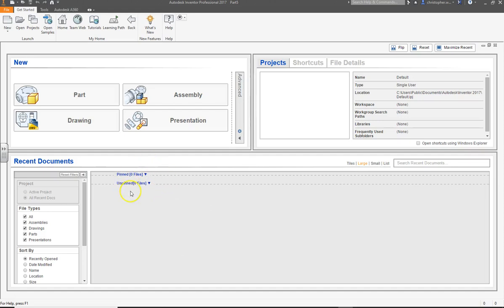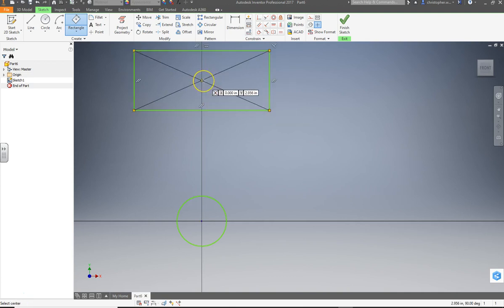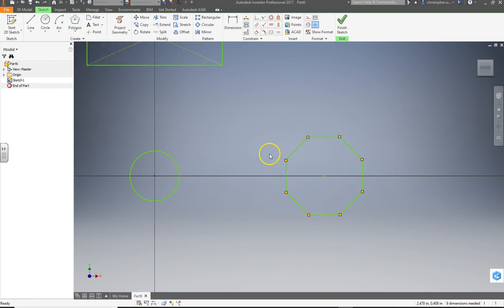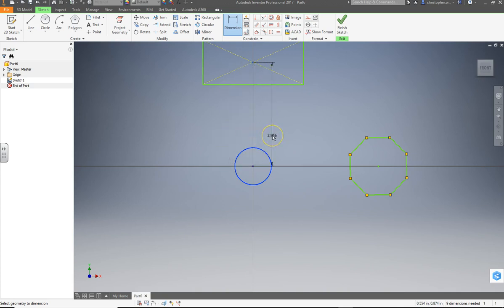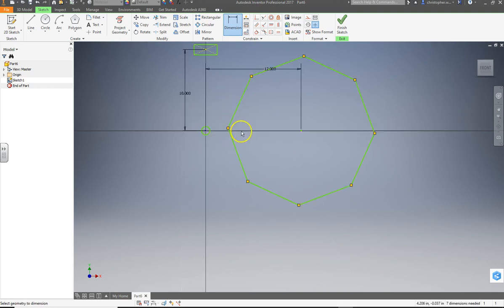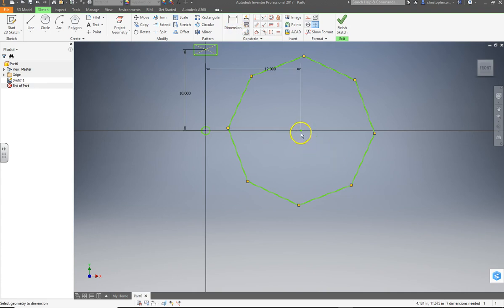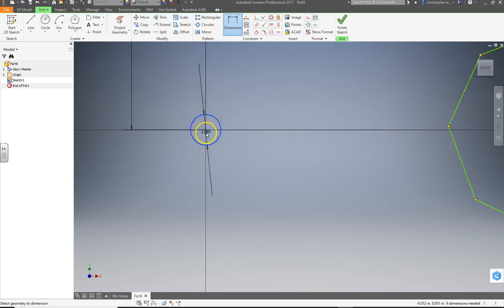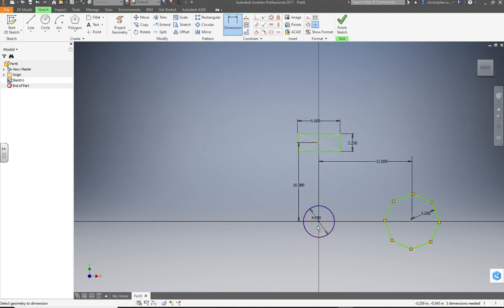Dimensioning Distances Between Objects